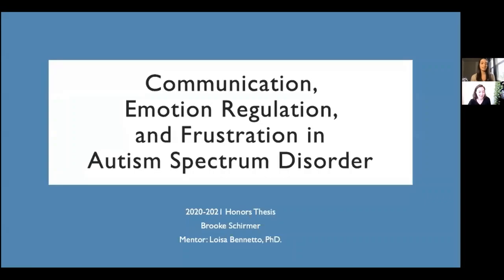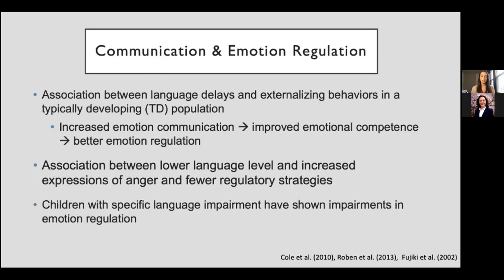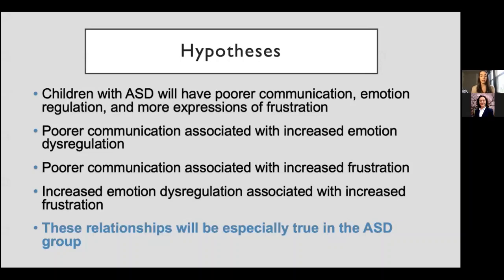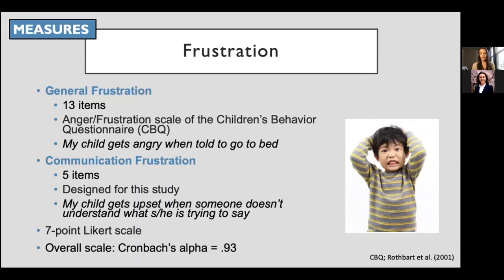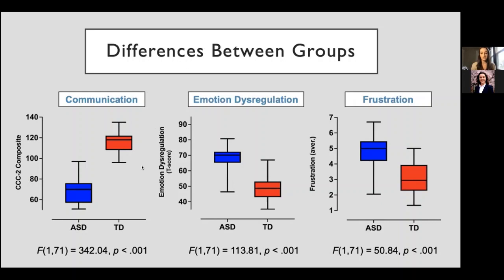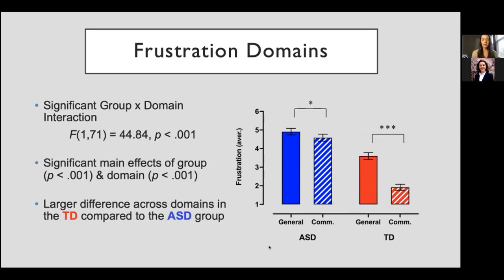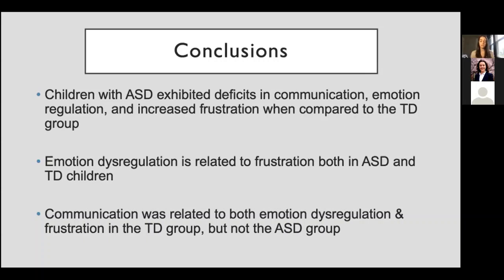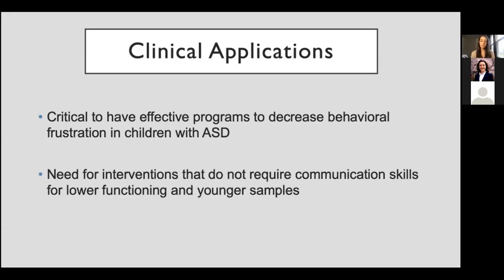Brooke Schirmer Psychology Honors Thesis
Communication, Emotion Regulation, and Frustration in Autism Spectrum Disorder